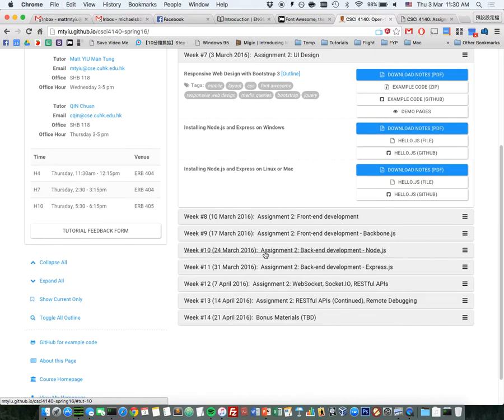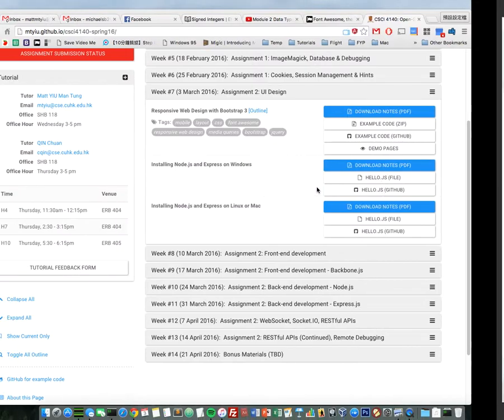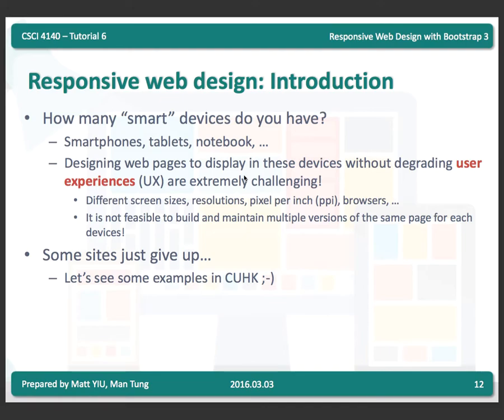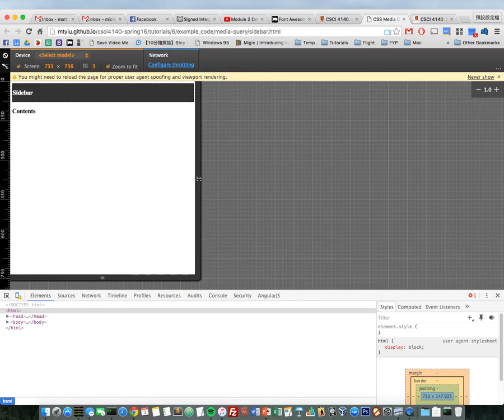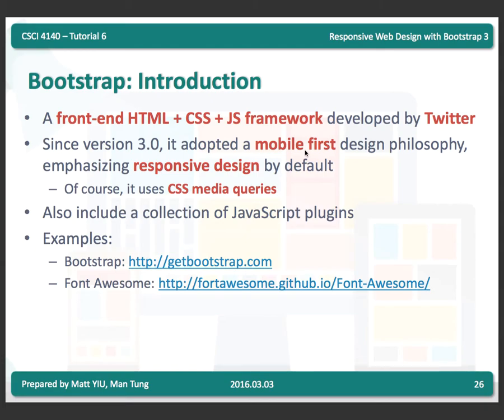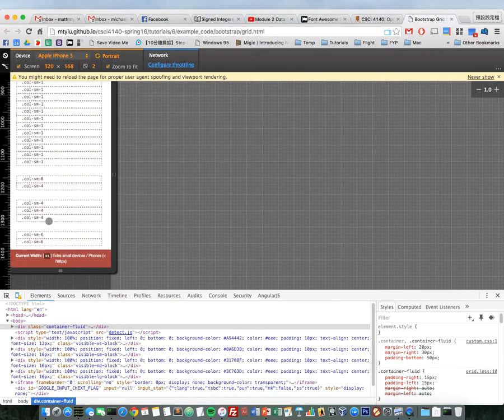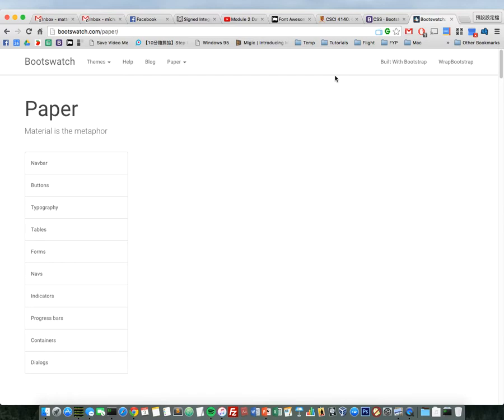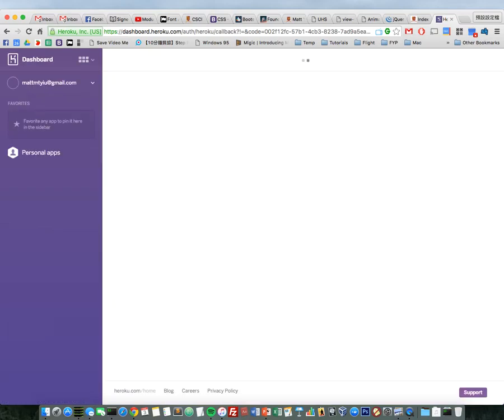Responsive Web Design with Bootstrap 3 (English Version) | CSCI 4140: Tutorial 6 (2016.03.03)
Outline:
1. Mobile web development
2. Font Awesome
3. Responsive web design (RWD)
4. CSS media queries
5. Bootstrap 3
6. jQuery

This video is the tutorial recording of the course CSCI 4140: Open-Source Software Project Development. This course is offered by Department of Computer Science and Engineering, The Chinese University of Hong Kong in Spring 2016.

Prepared by Matt YIU Man Tung